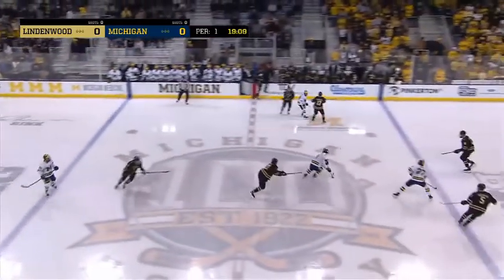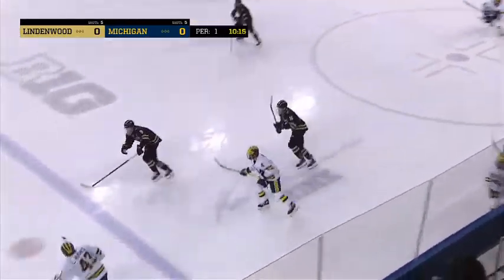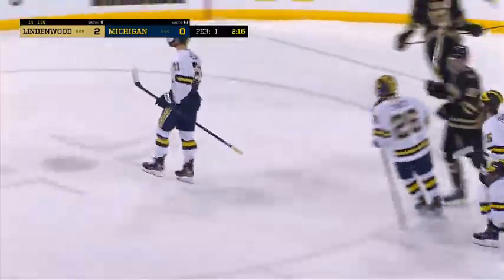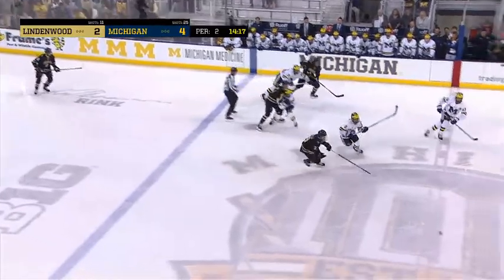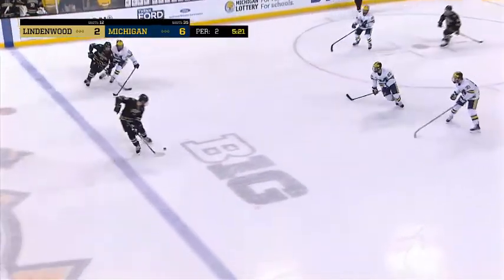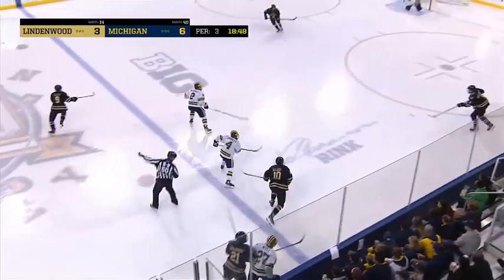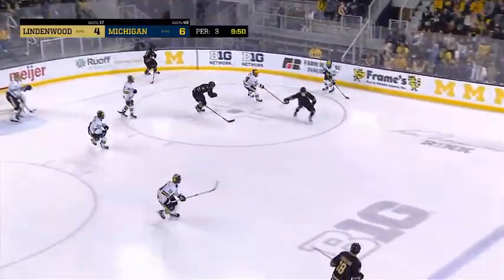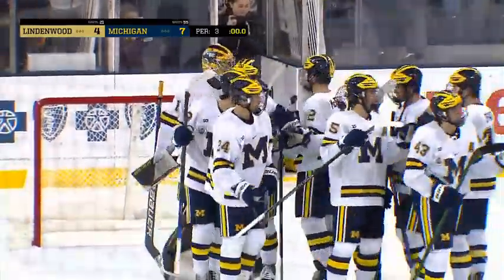Lindenwood Vs Michigan | NCAA Ice Hockey Men 2022